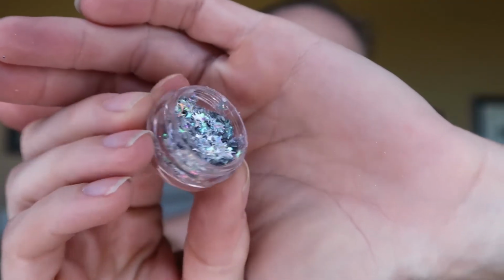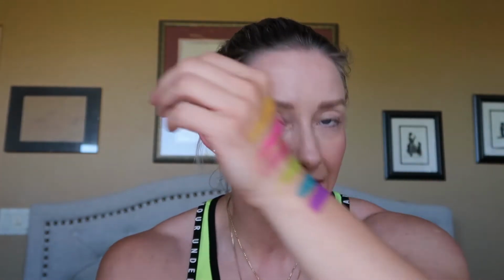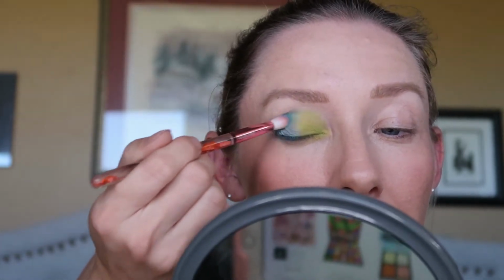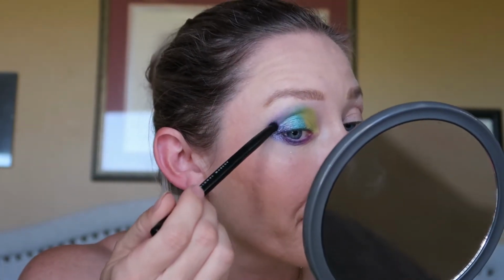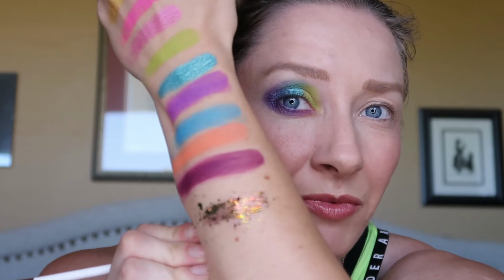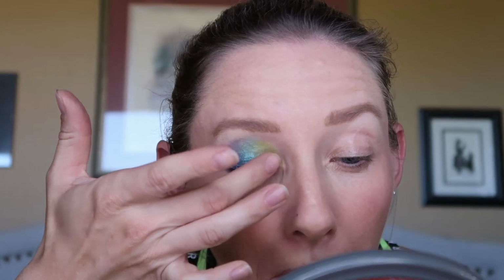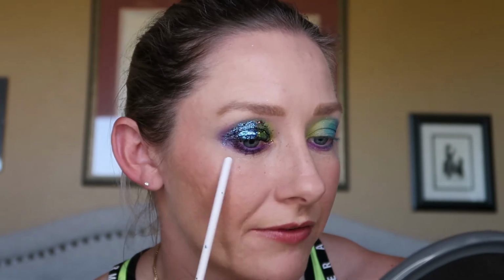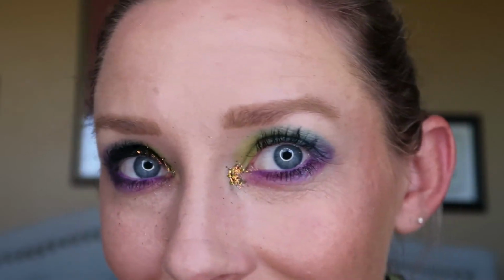GOURMANDE GIRLS COSMETICS!!!! Vivacious Palette & Multichrome Flakies!!!!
For today's video I wanted to take a look at Gourmande Girls Cosmetics!! This is my first introduction to the brand and I am super excited for everything!! Let me know what your thoughts are down in the comments!! I am sooo ready to see what Christina comes up with next for products!

I HAVE A CODE WITH GOURMANDE GIRLS COSMETICS! I have no idea if I make anything off it, but so excited to help save you guys some money!! Go check out the site to see what all they have to offer

I am a makeup newb and thought I would share my beginner thoughts with you! I can't wait to improve my techniques and share fun ideas with you! This video is not sponsored and all products shown in this video were purchased with my own money.